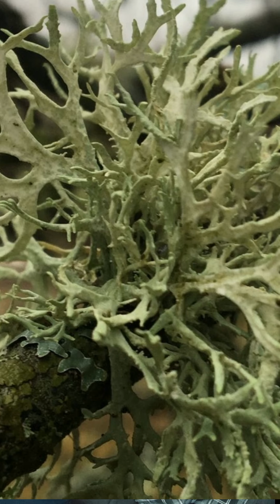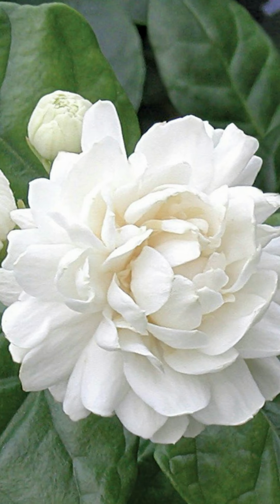Motif Olfactif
The house currently has 8 different offerings.  If you are into fragrances that evoke a natural and realist feel, this is definitely a house you should check out.